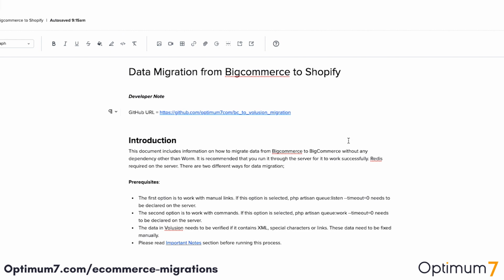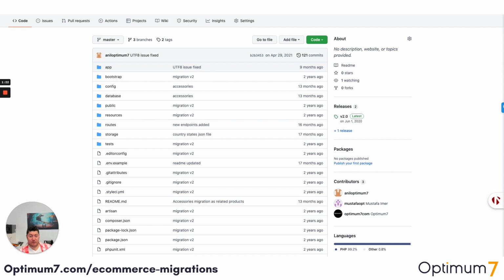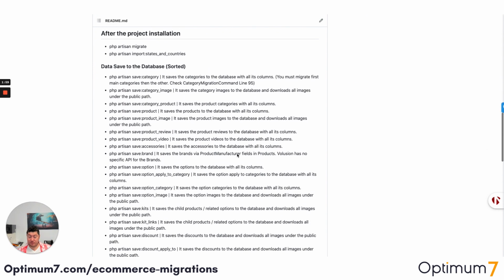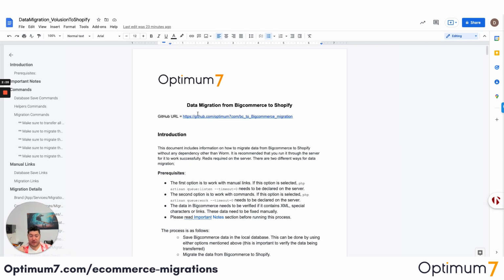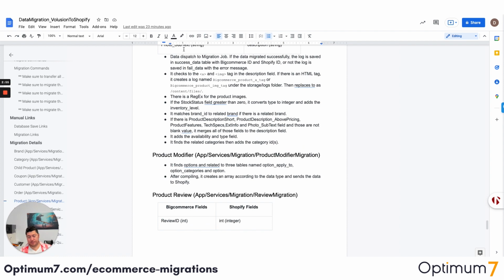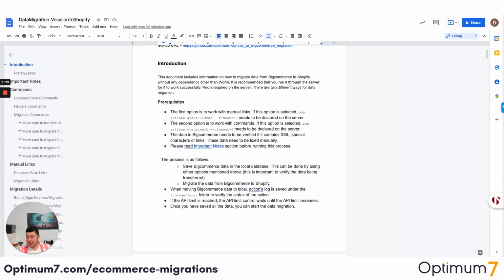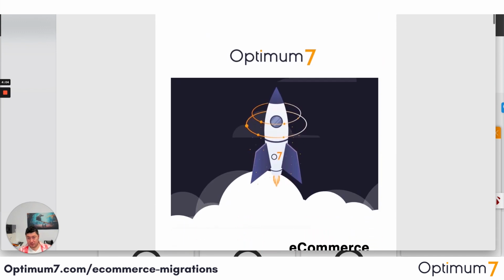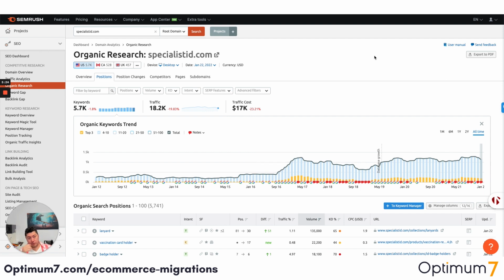How to Migrate from WooCommerce to Salesforce Commerce Cloud (Complete eCommerce Migration Guide)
How to Migrate from Wordpress WooCommerce to Salesforce Commerce Cloud (2022 Complete Guide for eCommerce Migration):

Migrate your online store from Wordpress WooCommerce to Salesforce Commerce Cloud without losing any crucial data. Re-platforming with Optimum7 is the best way to ensure a flawless migration.

This video shows you the ultimate solution to migrate from Wordpress WooCommerce to Salesforce Commerce Cloud. With some SIMPLE steps, all your important data will be transferred accurately and securely. You’ll have a newly established store that will provide the transformation you're looking for with everything intact.

Decided to switch eCommerce platforms from Wordpress WooCommerce to Salesforce Commerce Cloud?

Orders and customers’ information along with other product and sales-related data such as keywords, SKU, manufacturer, the price, invoice number, along with category descriptions, all need to be migrated over to your new Shopify’s platform in a timely and efficient manner.

If you’re thinking about doing this all on your own, then don’t forget a single item. Leaving behind the smallest amount of data can disrupt your entire front end, making it impossible for your shoppers to check out. This is an egregious error that can cost you thousands of dollars in sales. Avoid the missing webpages and potential headaches with Optimum7 redirect pages that will keep your site free of 401 Errors.

Using Optimum7’s team of migration experts is the most reliable way to successfully move all of your products from Wordpress WooCommerce to Salesforce Commerce Cloud error-free without disrupting your current operations.

Why migrate with Optimum7?

Optimum7 has over 15 years of experience in multiple Ecommerce Platforms such as Bigcommerce, Shopify, Volusion, Magento, Magento Enterprise, 3D Cart, WooCommerce, Prestashop, Episerver, Demandware, Oracle ATG, SAP Hybris and more.

We have done over 500 migrations between systems and we can suggest you the best platform based on your business and operational needs. Below, you can review advanced details about different migration processes between various systems.

Optimum7 provides a fully automated migration that doesn’t require any programming skills on your part. Through our services, you’re guaranteed to achieve an effortless and successful switch, free from bothersome bugs and glitches. You’ll have a newly established store that will provide the transformation you’re looking for with everything in tact.

00:00 Full eCommerce Migration Services
00:10 WooCommerce to Salesforce Migration
01:25 The Optimum7 Migration Process
02:57 WooCommerce to Salesforce Migration Step-by-Step Guide
04:07 eCommerce Migration Checklist / Complete Guide
04:45 Client eCommerce Migration Examples and Results
06:05 Contact Optimum7 for More Information on eCommerce Migration Services